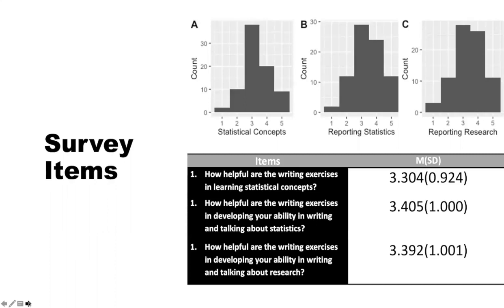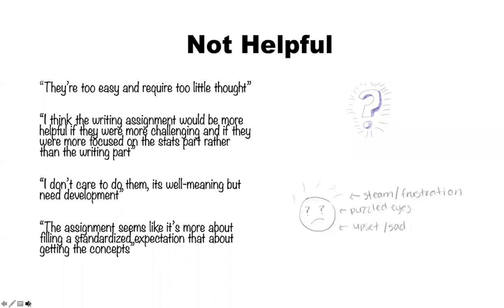P3-01: Drawing the normal curve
Full title:
Drawing the normal curve: A visual thematic analysis of community college Students experiences with writing-to-learn assignments in an introductory statistics course

Presented by:
Samantha Estrada (University of Texas at Tyler)

Abstract:
Writing-to-learn benefits students in polishing their communication skills and understanding of statistical concepts cultivating a deeper understanding of statistics. A series of writing-to-learn activities were given to introductory statistics students at a community college in the Rocky Mountain region of the United States. Historically, research on the teaching and learning of statistics has been performed on undergraduates while overlooking the experiences of community college students in learning statistics. A total of 87 students completed the evaluations over the course of three semesters (Summer 2017, Fall 2017 and Spring 2018). The evaluations included three Likert scale questions, two open-ended questions and a prompt to draw about their feelings about the writing assignments and statistics course. Where appropriate descriptive statistics were performed, while thematic analysis was used to evaluate written responses and visual thematic analysis was performed on the drawings. Themes of statistical conceptual understanding, and reasons for difficulties are explored. Finally, suggestions for improvement were also a major theme among participants.